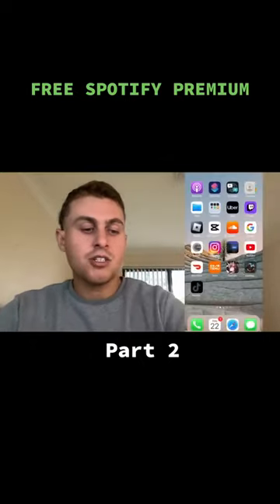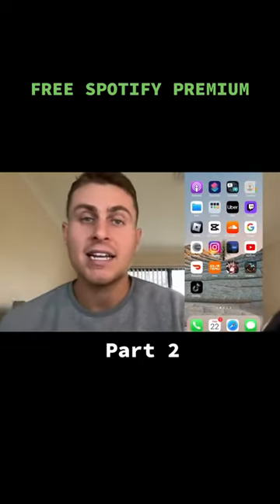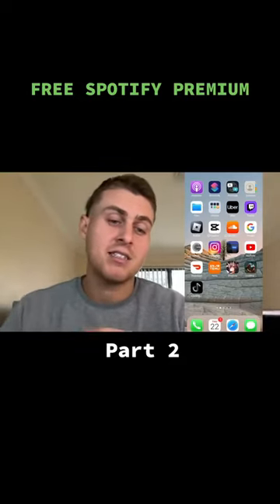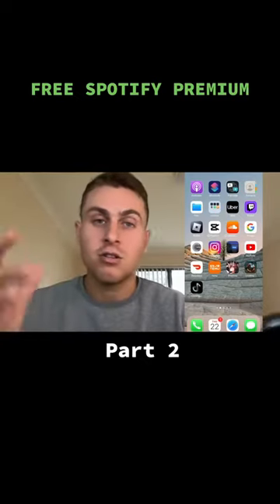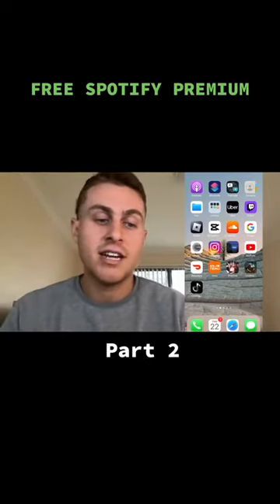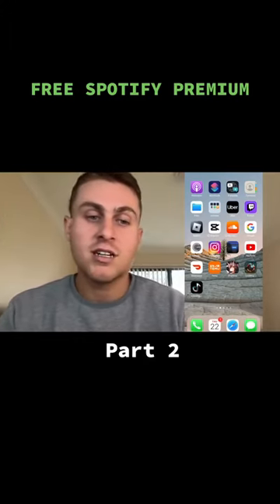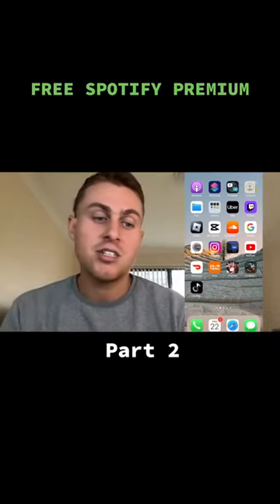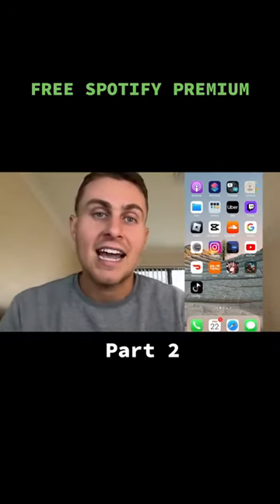Free Spotify Premium for everybody! - Part 2